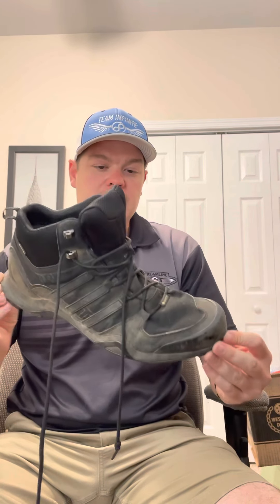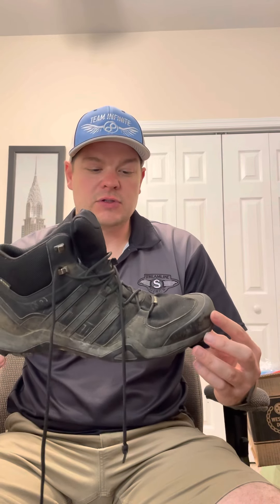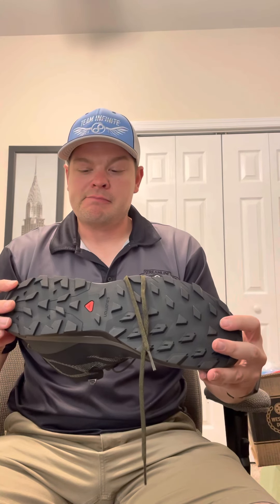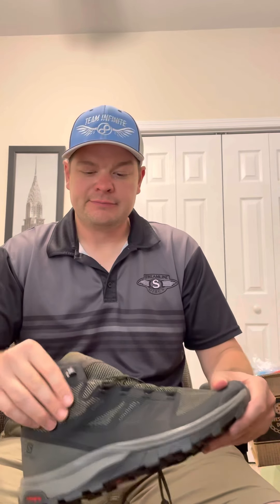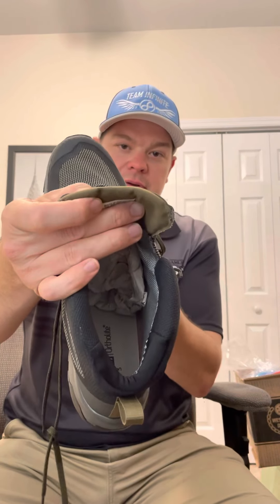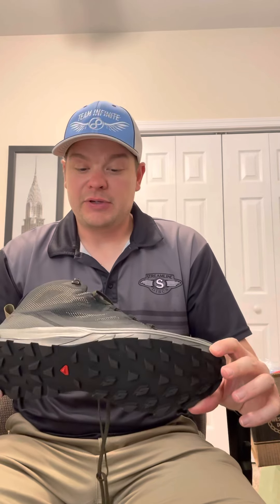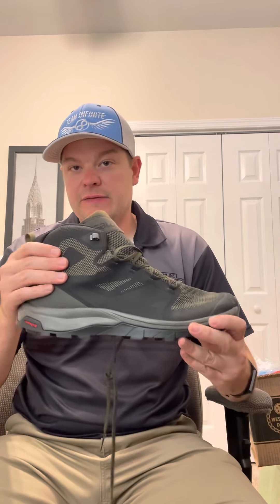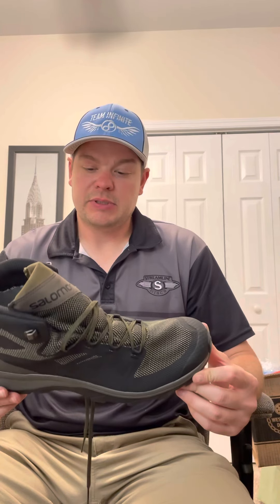Adidas R2 mid vs Salomon Outline GTX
In this video, I compare the excellent Adidas R2 mid goretex (GTX) to the Salomon Outline GTX.